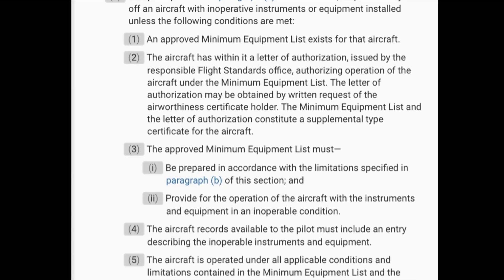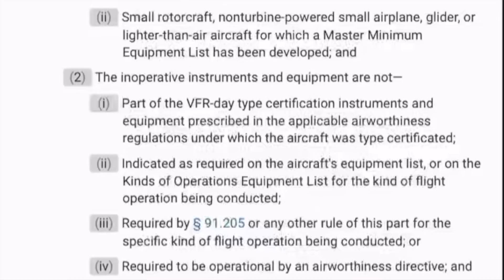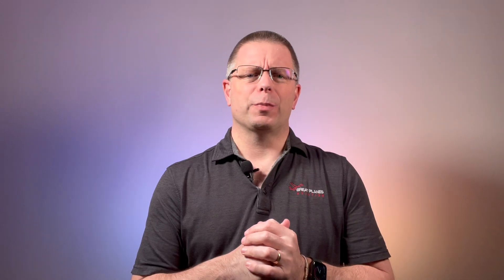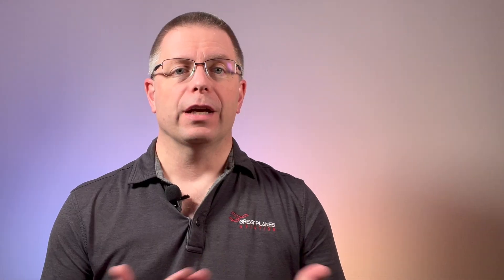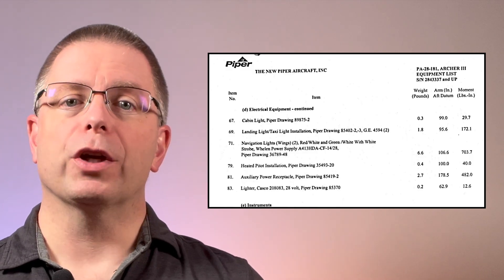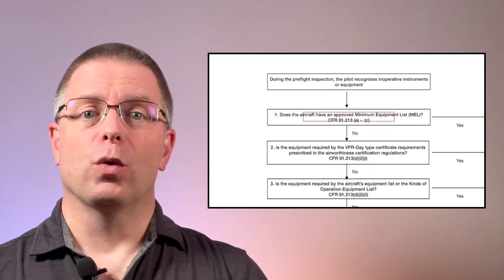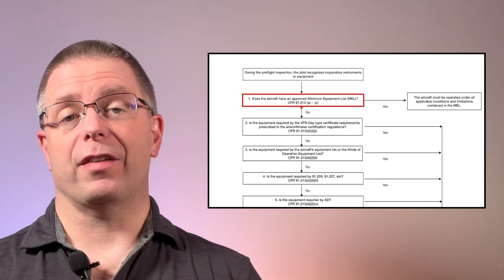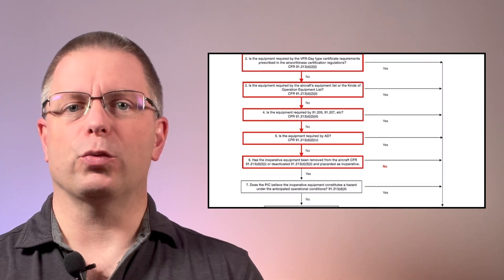Airworthiness: You are using ATOMATOFLAMES wrong!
You may have been taught to use ATOMATOFLAMES and FLAPS to identify the minimum equipment for VFR day and night flight.  While they are useful acronyms, there is more to determining what can be broken and still be legal.  Let’s explore more about the airworthiness of aircraft!

As a thank you, you will get a link to download the script of this video.  And, I’ll also include information from the latest shorts.